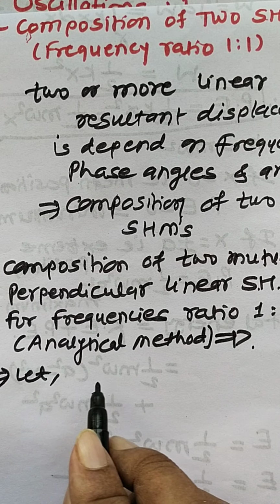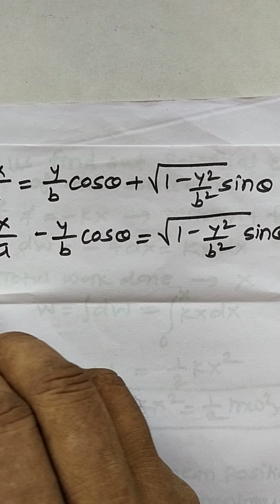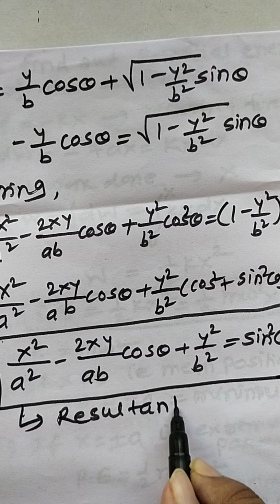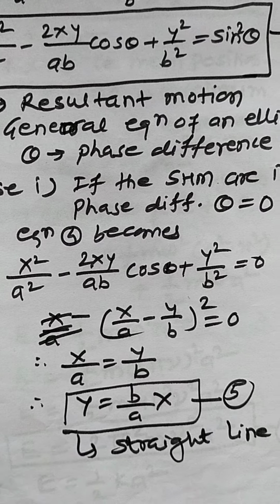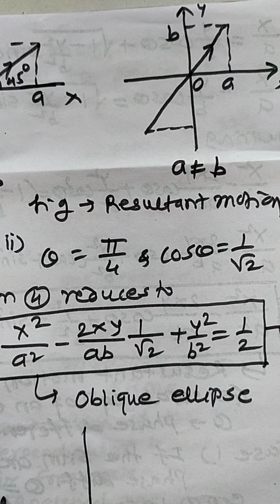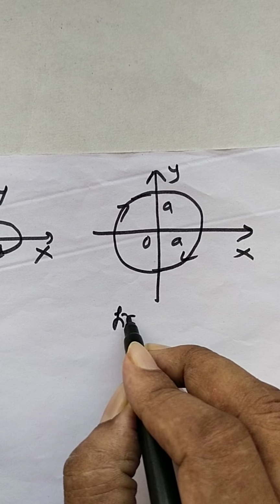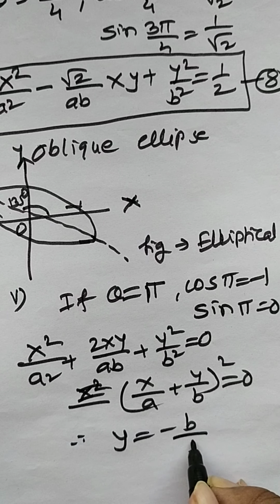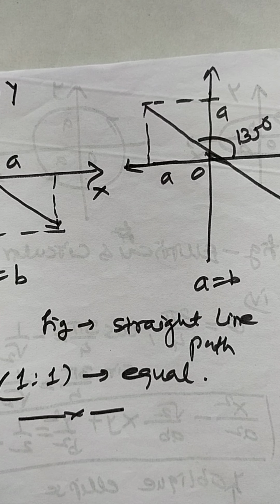SYBsc Phy.PI:OWS.Ch1.Topic: Composition of Two S.H.M.s (frequencies ratio 1:1).